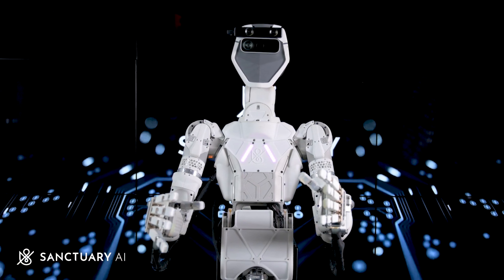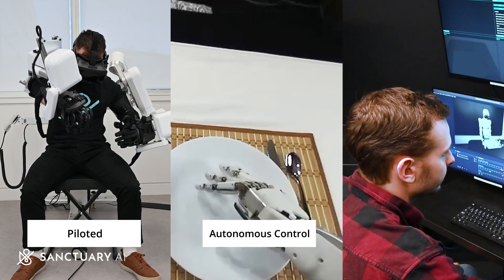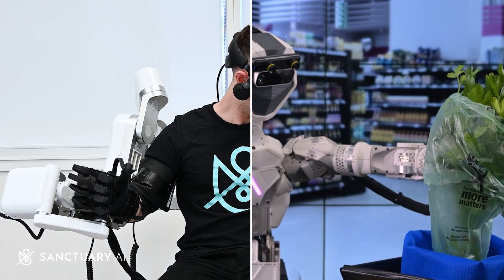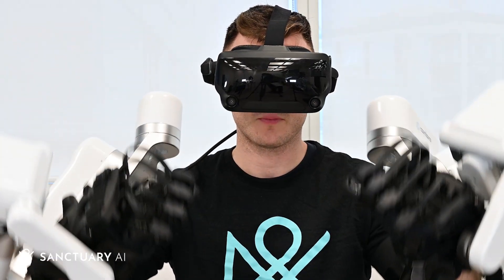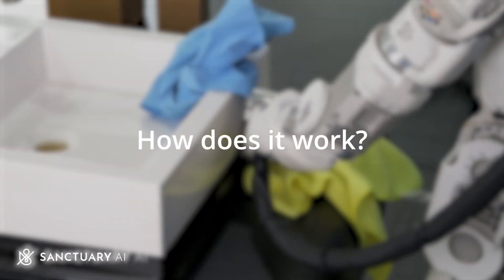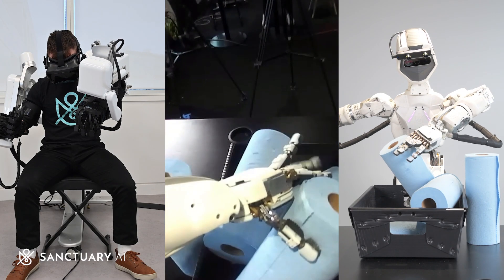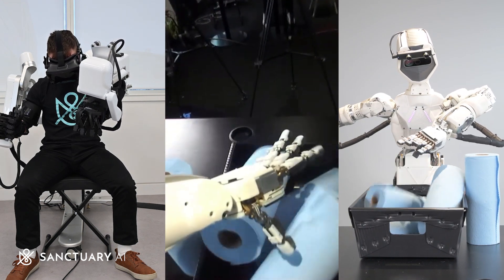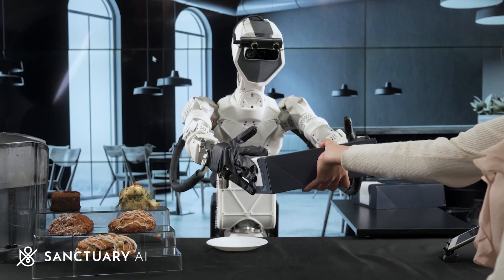Sanctuary AI Teleoperation Explanatory Video for General-Purpose Robots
Sanctuary AI is on a mission to create the world’s first human-like intelligence in general-purpose robots that will help us work more safely, efficiently, and sustainably. Our general-purpose robots can be operated in three modes: directly piloted by people; operated by people using pilot-assist; and supervised by people while using the robot’s built-in autonomous control system to observe, assess, and act on tasks. This video explains the process and benefits of teleoperation mode when Sanctuary AI general-purpose robots are piloted by people.